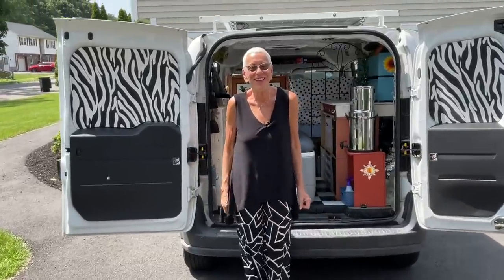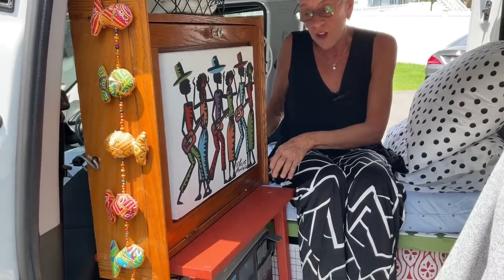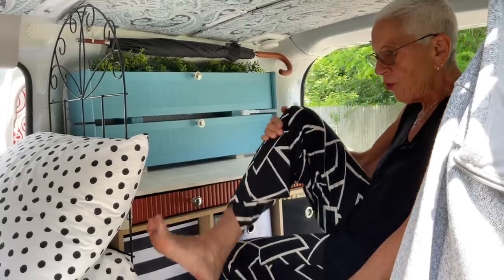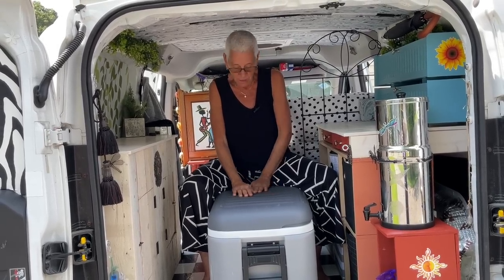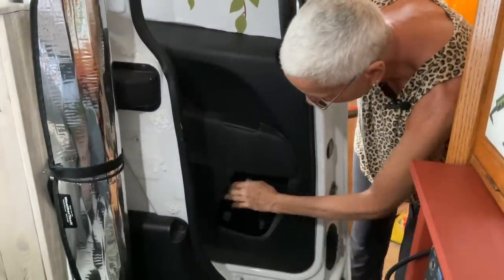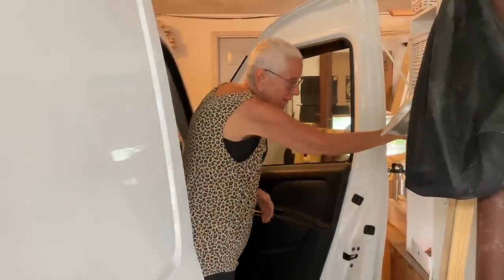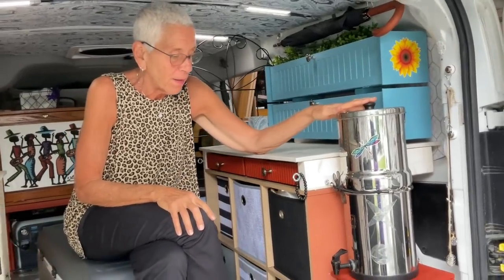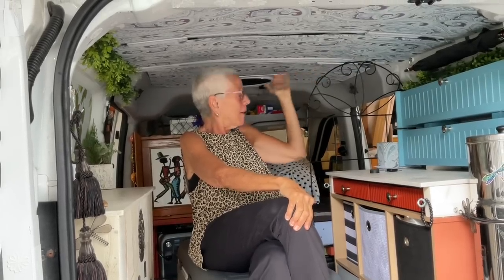MAKING ADJUSTMENTS TO MY VAN BUILD AFTER MY FIRST ROAD TRIP IN THE NEW BUILD - LIFE IS GOOD!!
all the small things add up to feel big.
I like to "get r' done" and adjust things that will make my travel a more pleasant experience.
take the time to get it just right FOR YOU!!

be well,
Lulu